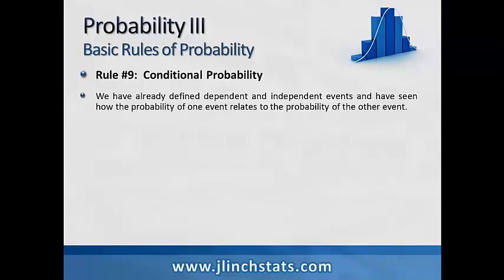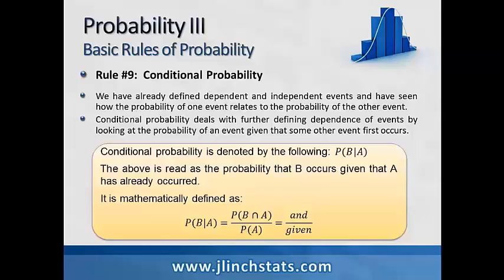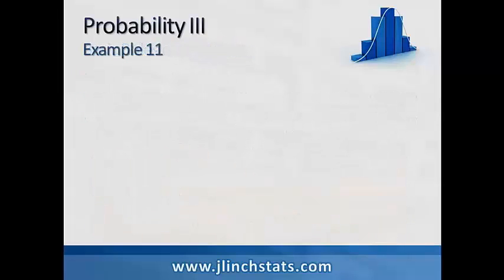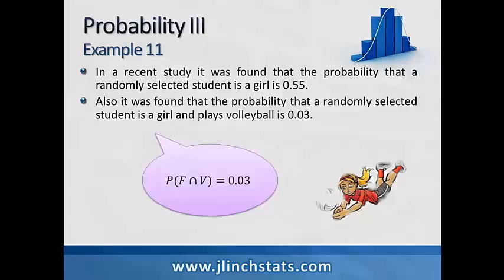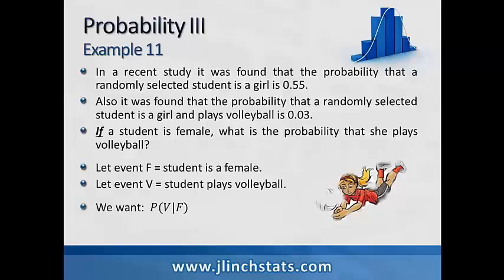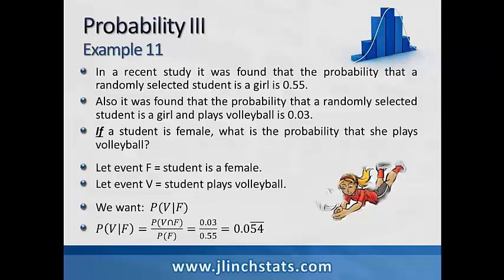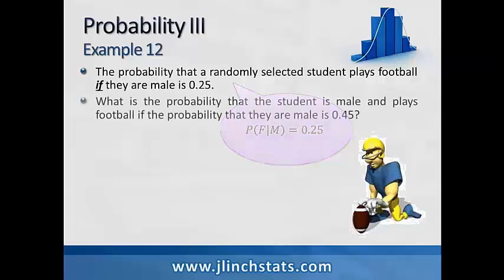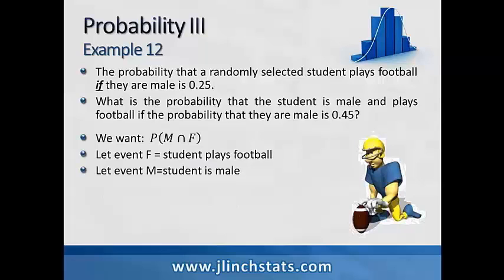C-04 Probability III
Conditional probability introduced.  Two way and contingency tables introduced with conditional probability as well as tree diagrams.

Basic rules of probability, independence, dependence are investigated through examples.